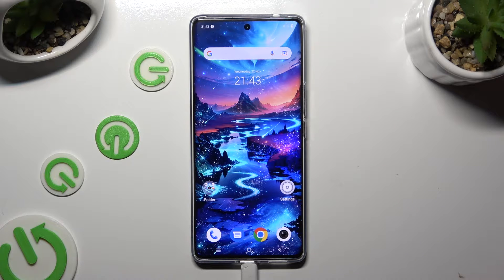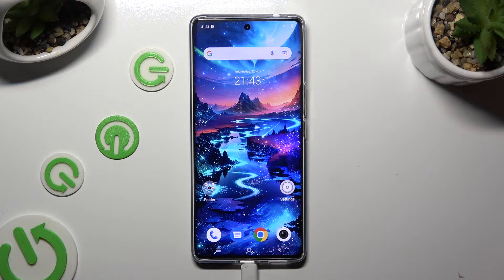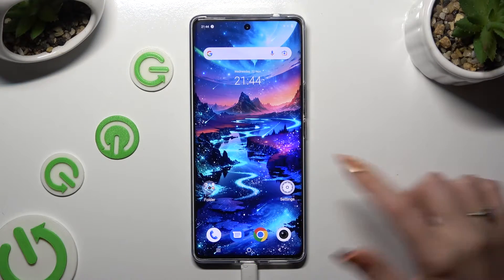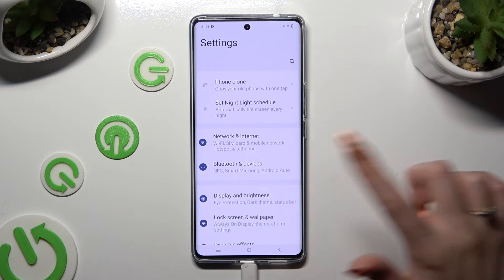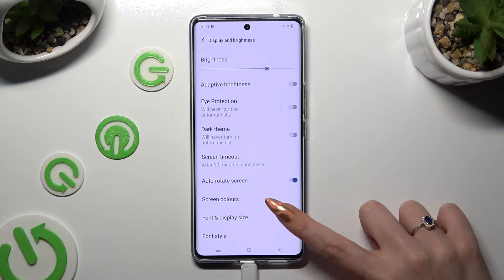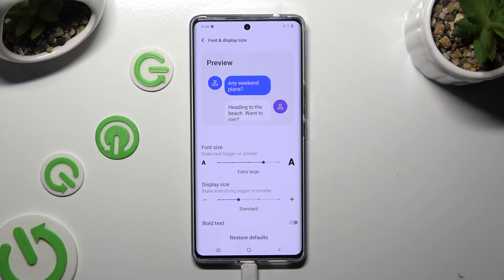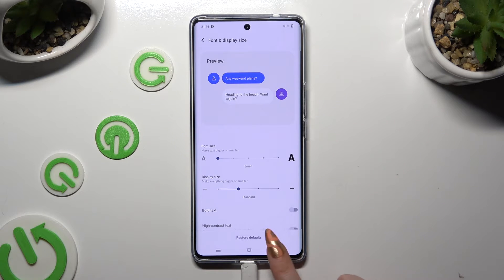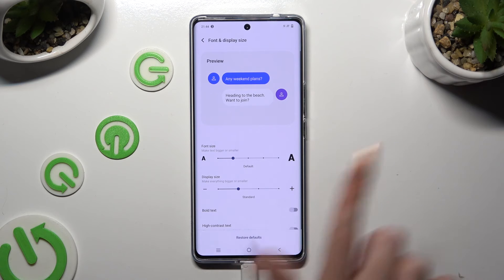How to Change Font Size on VIVO V29?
Find out more:
This tutorial is designed to guide VIVO V29 users through the process of changing the font size on their smartphones. Altering the font size enhances readability and accommodates different user preferences. The step-by-step guide provides clear instructions on accessing and adjusting font size settings on the VIVO V29. By following this tutorial, users can easily customize the font size to suit their visual needs and improve readability.

Why change the font size on the VIVO V29?
Where can users find the font size settings on the VIVO V29?
How many font size options are available for selection on the VIVO V29?
Can users customize the font size for specific aspects of the phone, like menus or texts, on the VIVO V29?
Does increasing font size affect the display layout or readability on the VIVO V29?